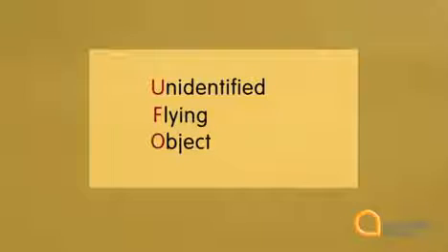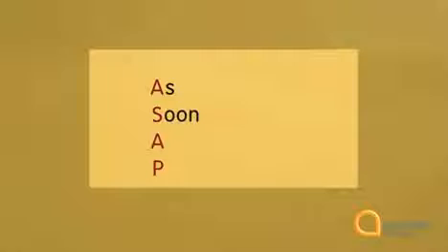how to practice english listening skills 72